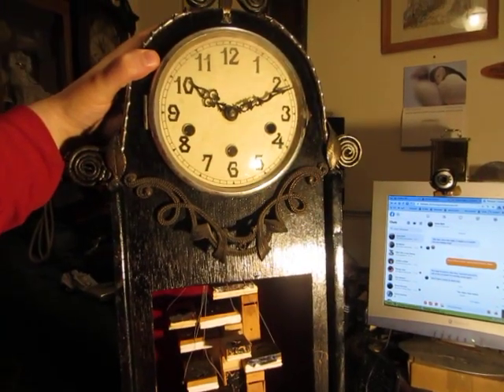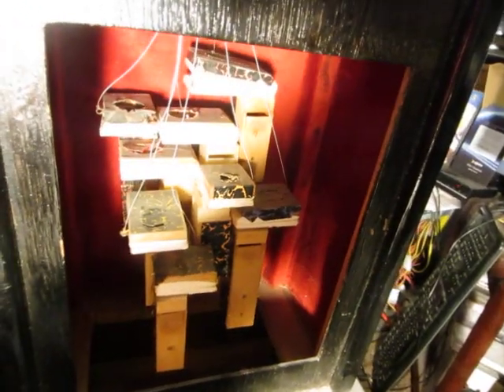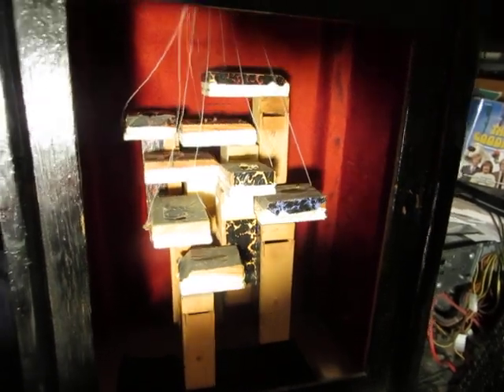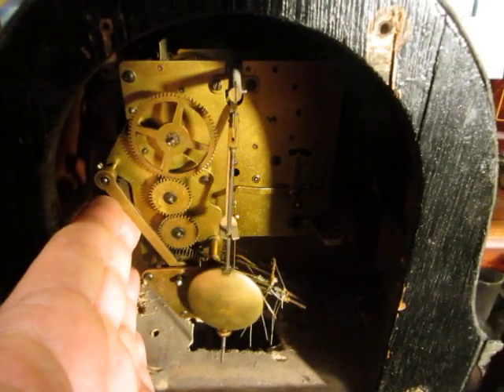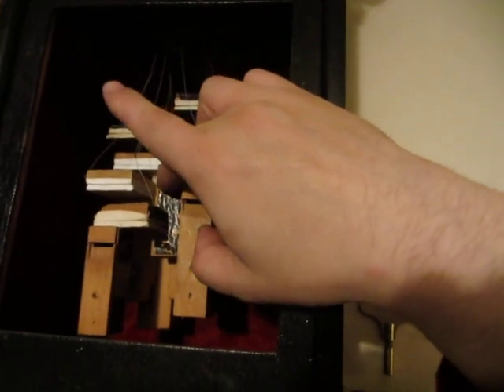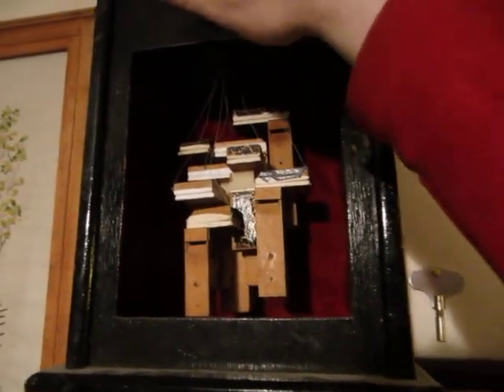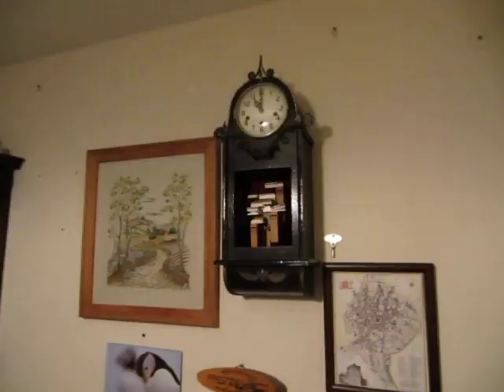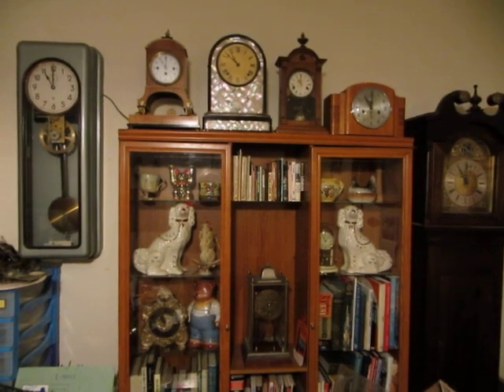By popular request, the cuckoo bellow clock does Westminster!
You all wanted to hear it... so here it is!